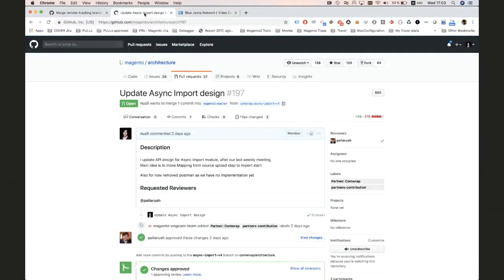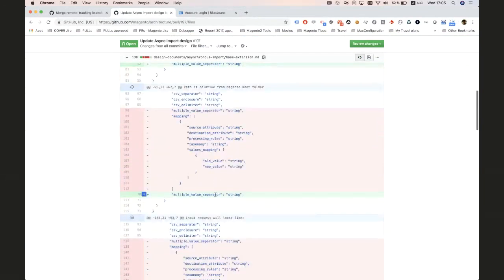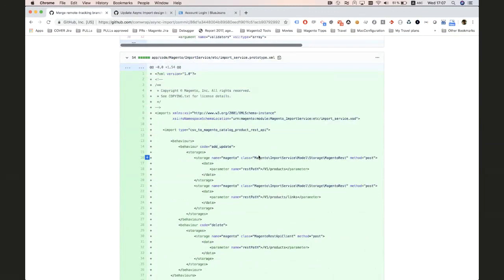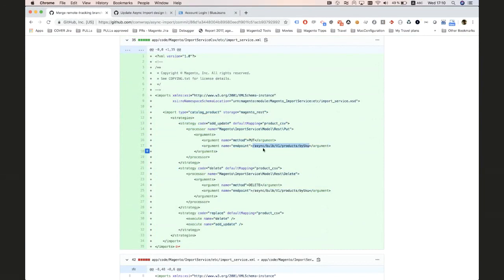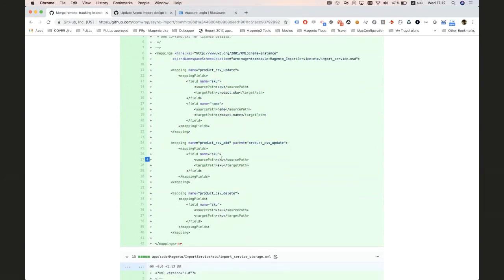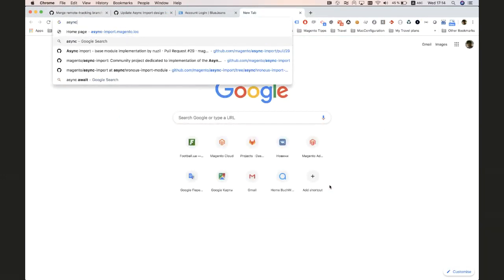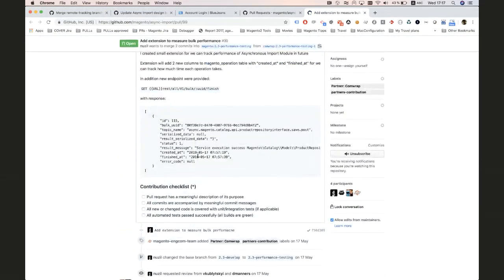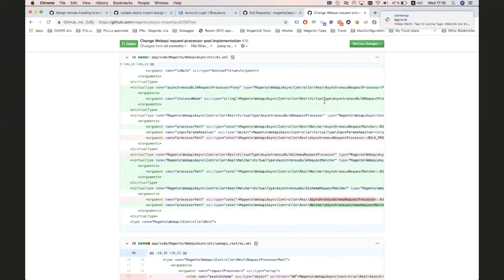Magento Async Import #20 - Project progress (June 27th, 2019 Community Meeting)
In this episode we get a general project update as well as a discussion on open PRs from Alex